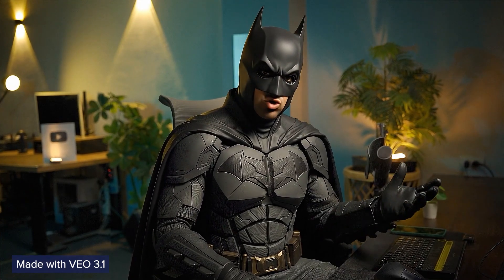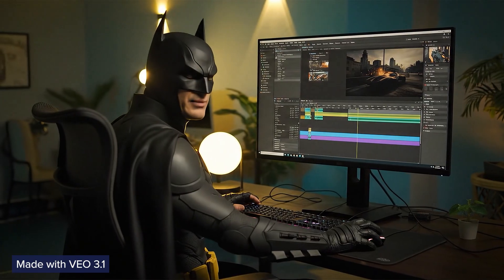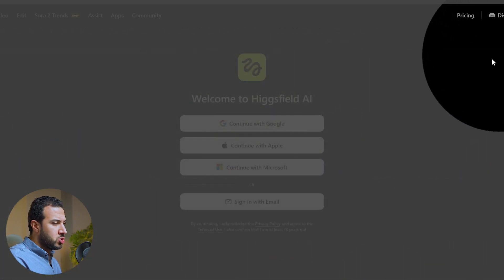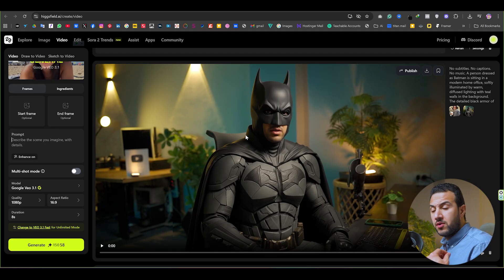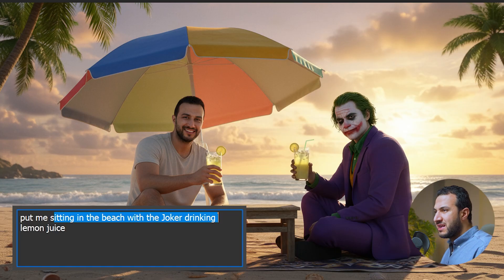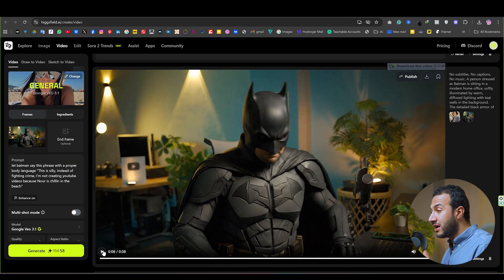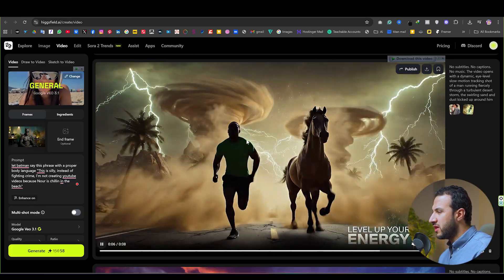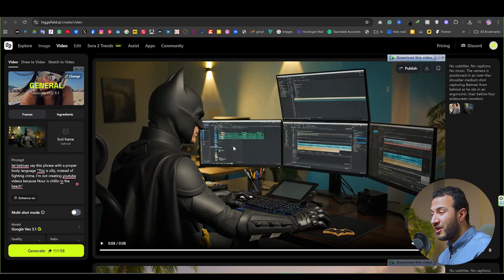Finally Veo 3.1 Is HERE ! Perfect Sound, lip-sync & insane quality 🔥 using (Higgsfield AI)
Explore the new Higgsfield Veo 3.1 — a major upgrade in AI video generation. In this hands-on video, I demo Veo 3.1 directly inside Higgsfield.ai, comparing it to both Sora 2 and the previous Veo 3 model.

With Veo 3.1 you get:
Cleaner, studio-like audio quality
Sharper visuals and 1080p rendering
Stronger prompt control and consistency
Easy image-to-video creation, including people and animals
Short-form support: up to 2 scene cuts in 8 seconds

- My premium course (Photo Manipulation Ultimate guide!)

00:00 VEO 3.1 Examples
00:56 Main Advantages
01:40 How to use it in higgsfield
02:38 Example 1
04:18 Example 2
05:04 Example 3
05:18 Example 4
05:48 Example 5
06:14 final thoughts